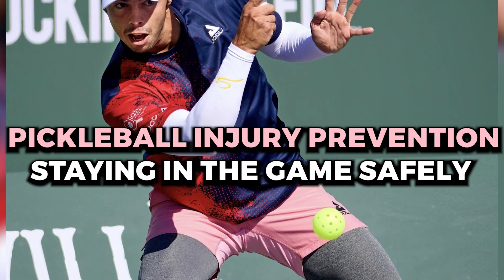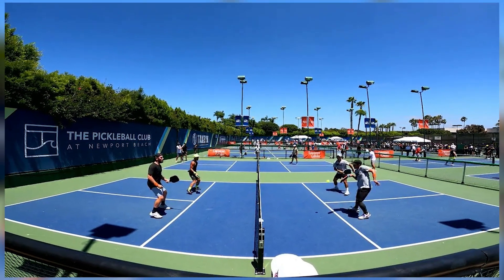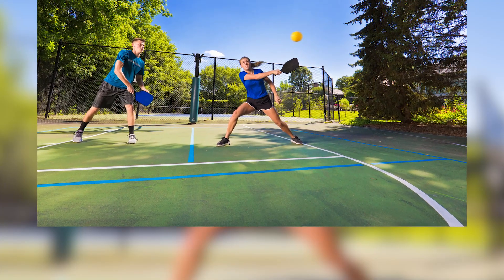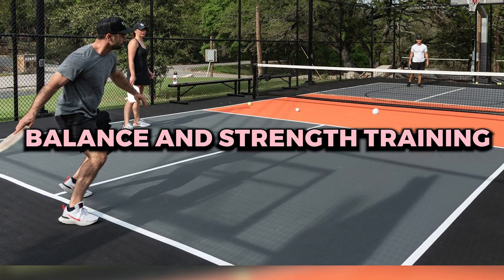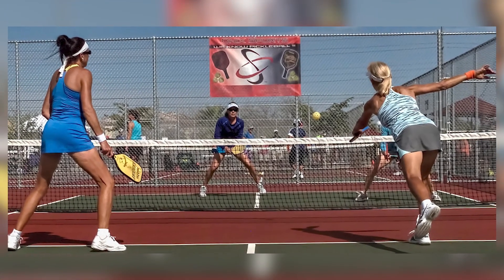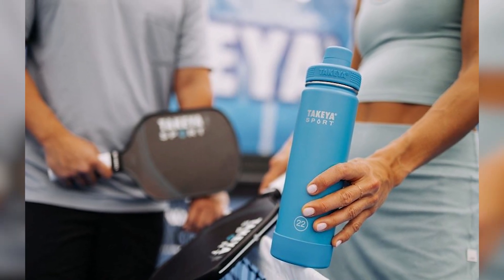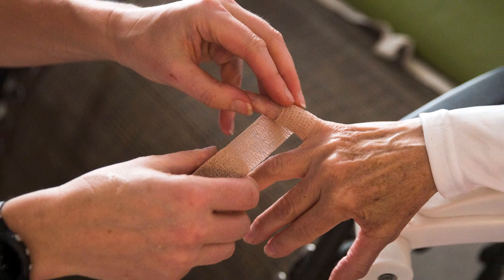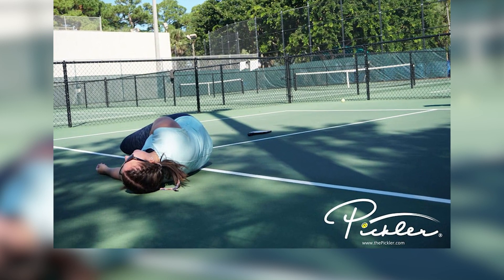Pickleball Injury Prevention